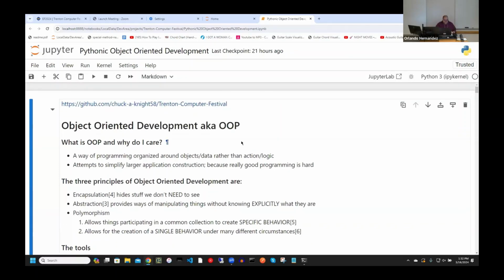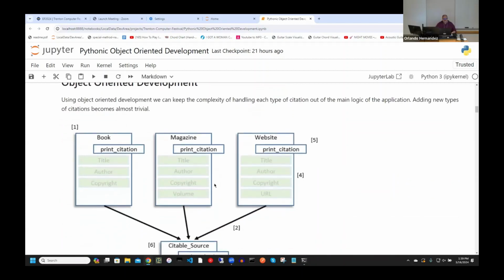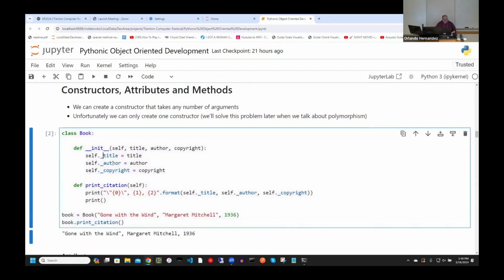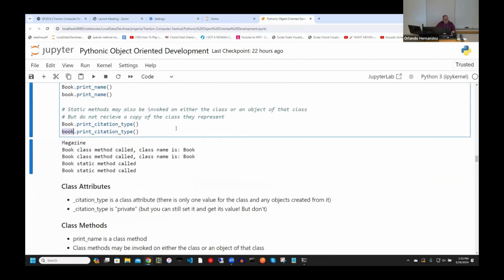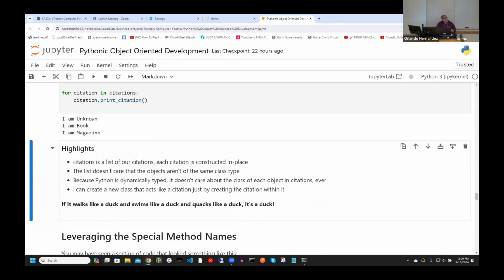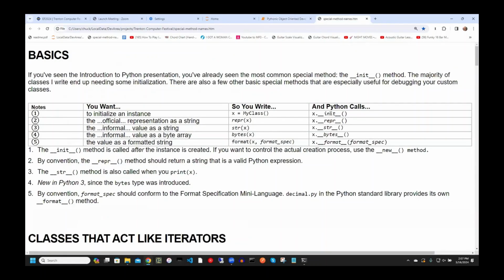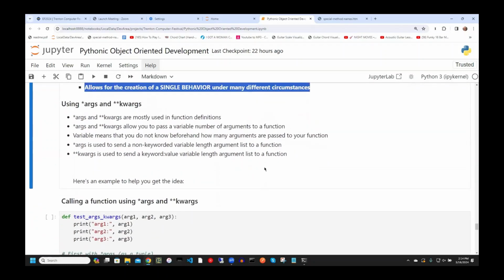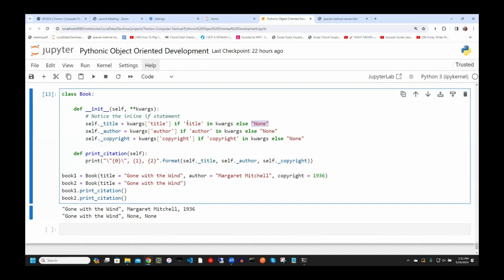Pythonic Object-Oriented Development - TCF2024, track 10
Object-Oriented Programming is a widely used concept to write powerful applications in many languages. In this talk Chuck Knight will tackle the basics of Object-Oriented Programming in Python: exploring classes, objects, instance methods, attributes and much more!